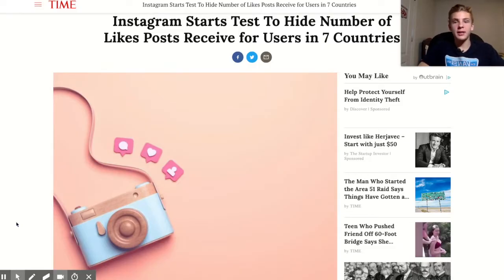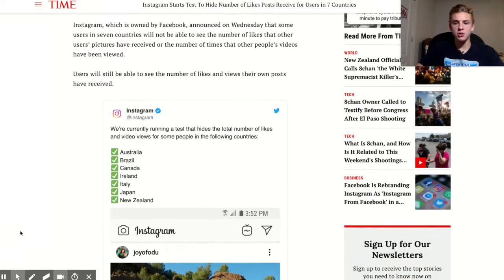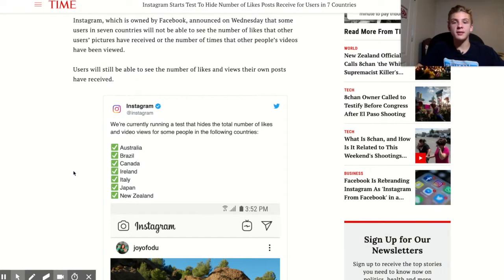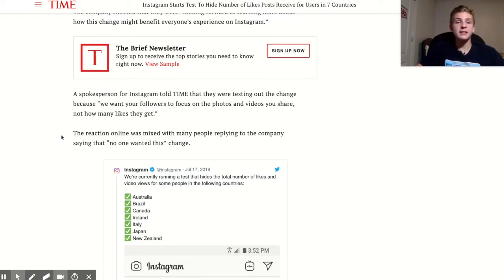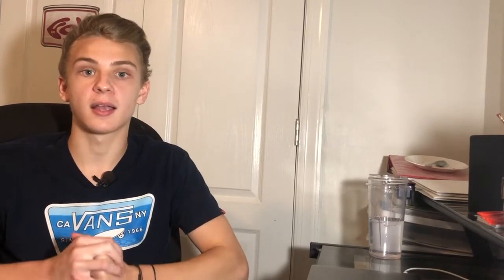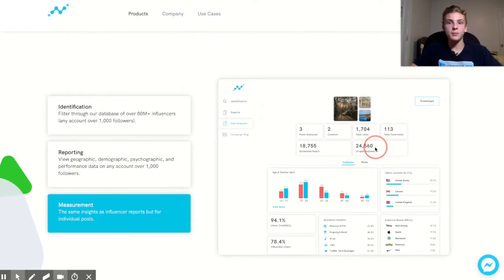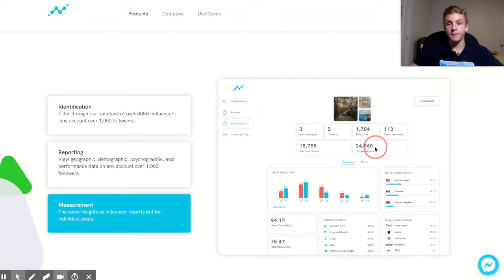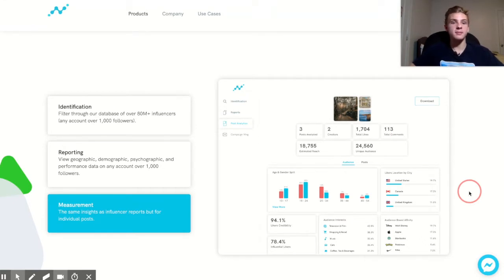Influencer Marketing Is About to Change Forever! 😟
In this video we discuss a new Instagram update that may remove likes. I talk about how this will effect your Shopify dropshipping business and how it will impact Instagram influencer marketing forever.